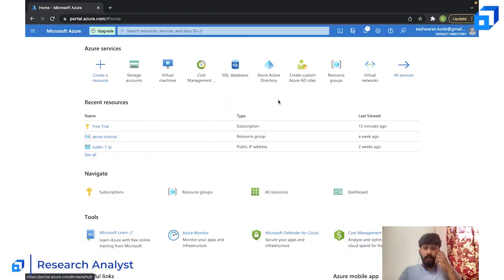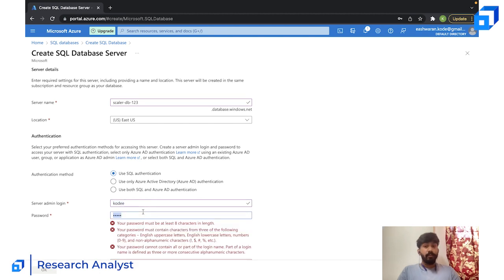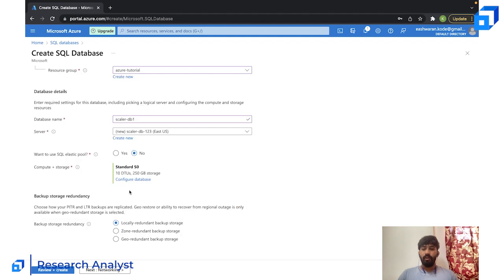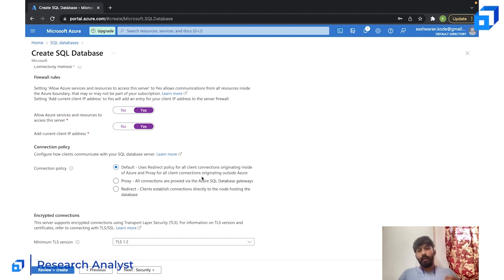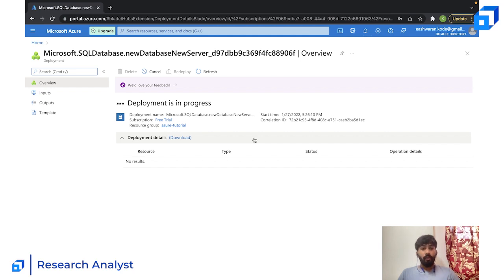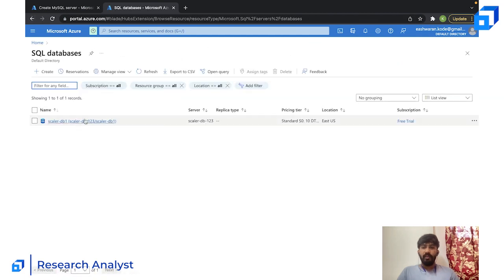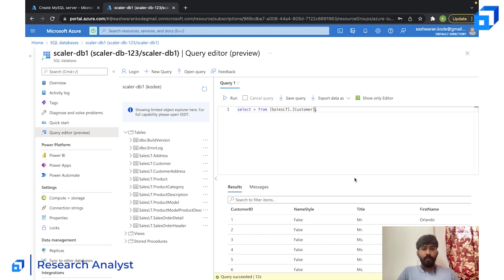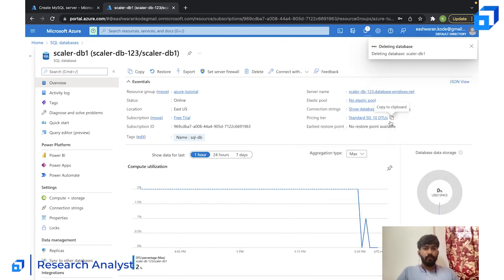Azure Basics - How to Create SQL Database | Microsoft Azure Tutorial for Beginners | Scaler Academy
Microsoft Azure, often referred to as Azure is a cloud computing service operated by Microsoft for application management via Microsoft-managed data centres. It provides software as a service (SaaS), platform as a service (PaaS) and infrastructure as a service (IaaS) and supports many different programming languages, tools, and frameworks, including both Microsoft-specific and third-party software and systems.

Azure, announced at Microsoft's Professional Developers Conference (PDC) in October 2008, went by the internal project codename "Project Red Dog", and was formally released in February 2010, as Windows Azure before being renamed to Microsoft Azure on March 25, 2014.

Azure SQL Database is a fully managed platform as a service (PaaS) database engine that handles most of the database management functions such as upgrading, patching, backups, and monitoring without user involvement. Azure SQL Database is always running on the latest stable version of the SQL Server database engine and patched OS with 99.99% availability.

- AWS Basics - How to Create an S3 Bucket | Amazon Web Services for Beginners 2026 | Scaler Academy

### About Scaler